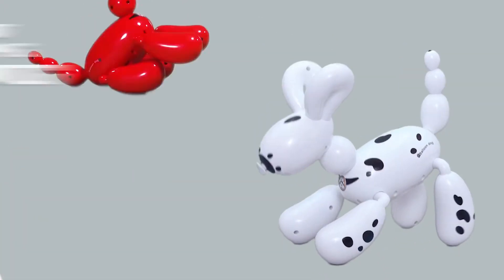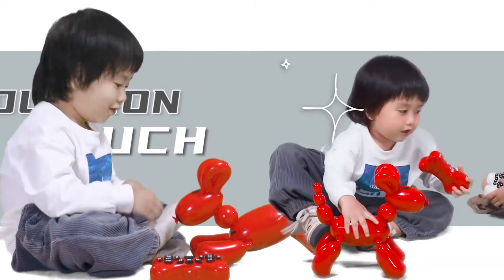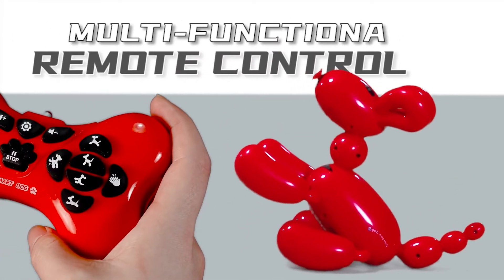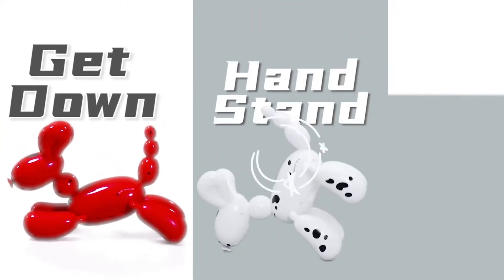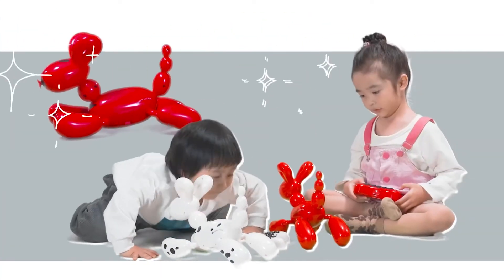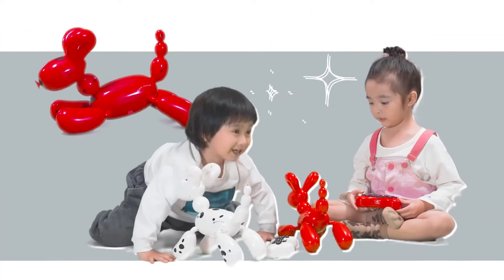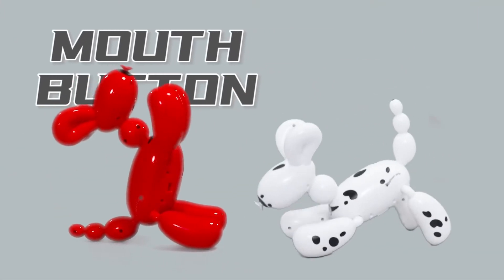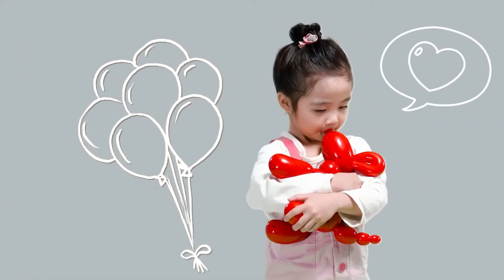Intelligent Programming Balloon Dog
Good gift for children